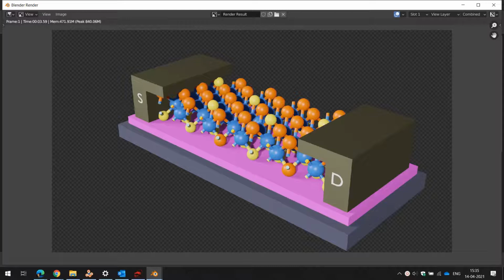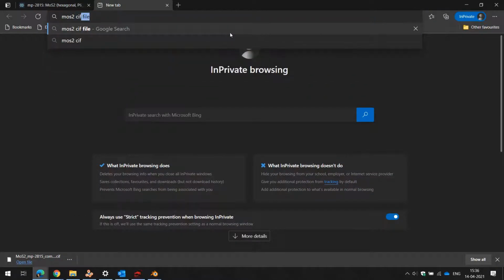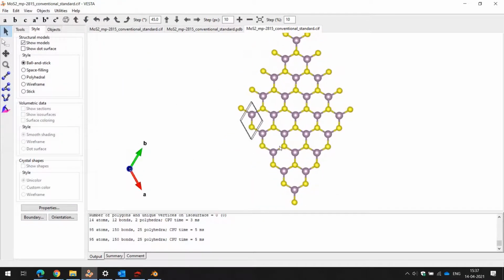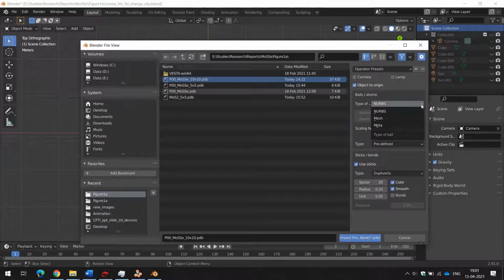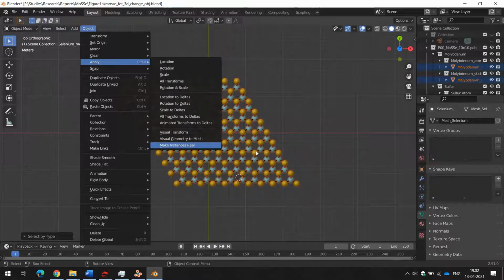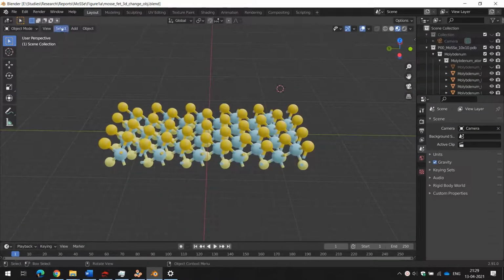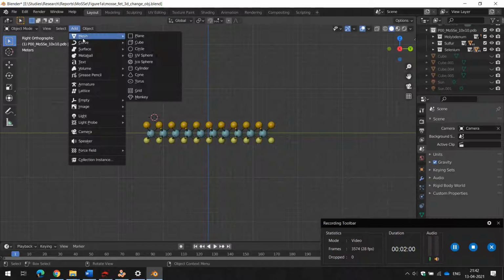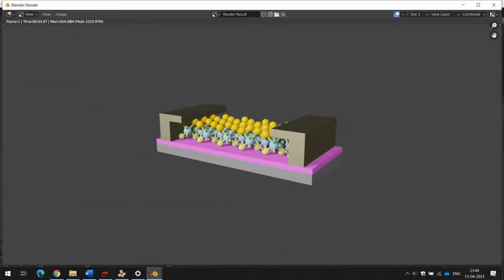Tutorial: Making 3-D schematic of MoS2 FET using Blender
A tutorial on making 3-D device schematics of FETs using 2-D materials such as MoS2. You will need thse free softwares - Blender, Vesta.

Update: you might need to install an add-on in blender to import pdb files. (eg. Atomic Blender